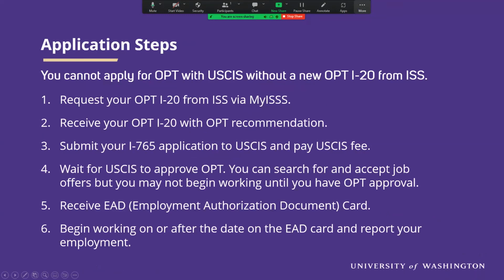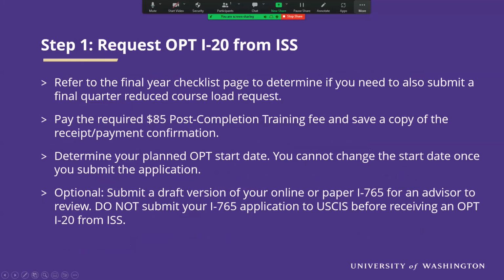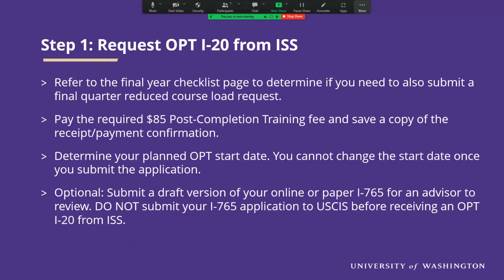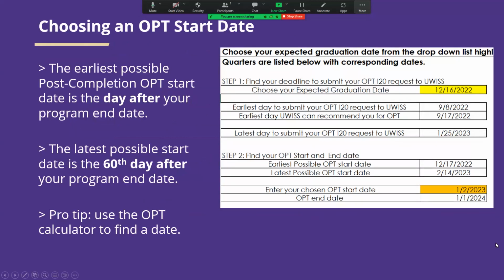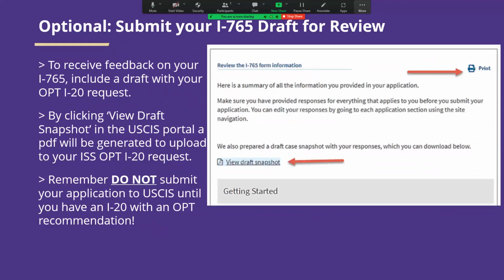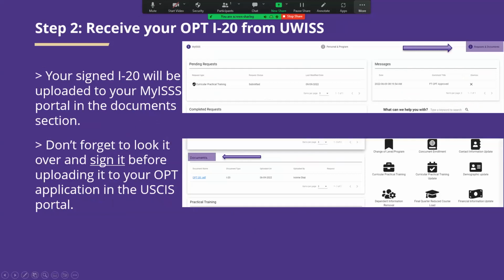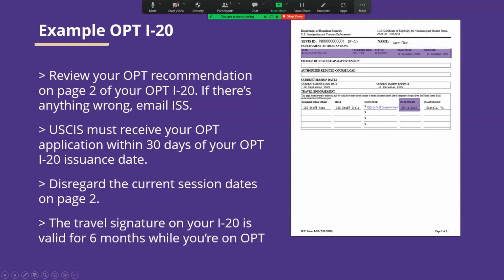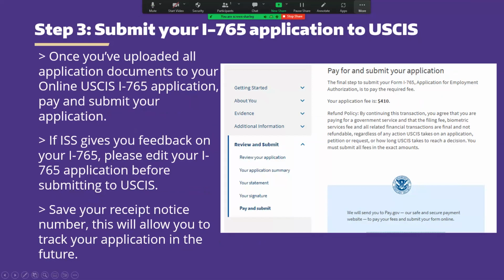How to Apply for OPT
This video informs students about how they can apply for OPT. Students who watch this video will be able to identify how to choose an OPT requested start date, understand how to request an OPT I-20 from ISS, and understand how to submit your OPT application to USCIS.